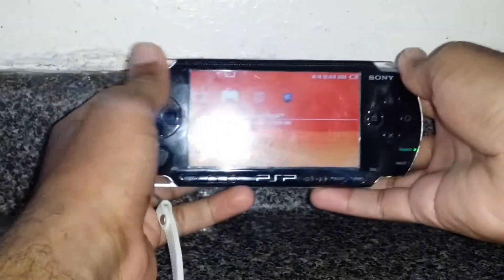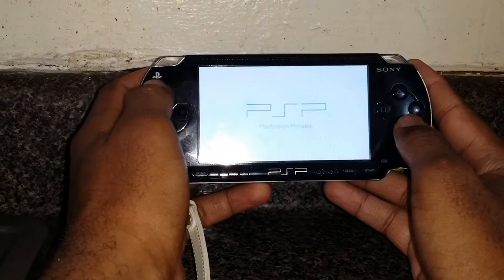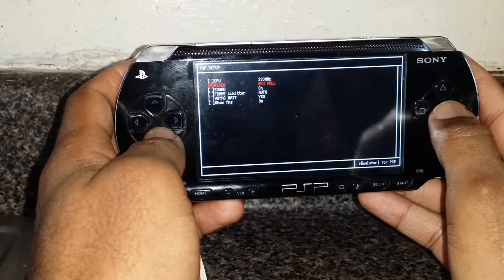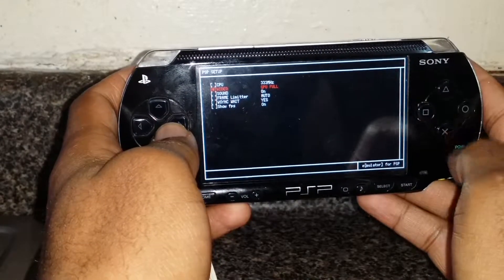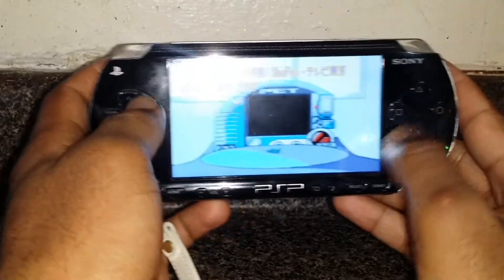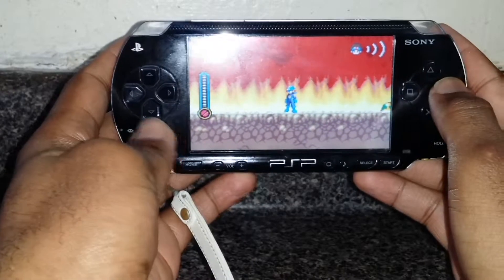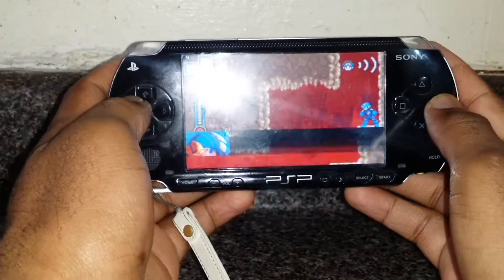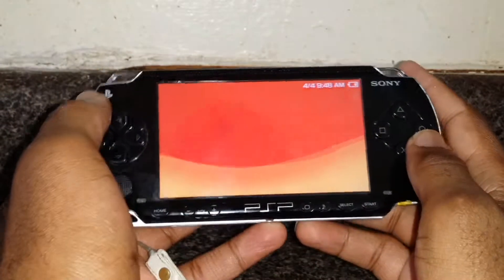Wonderswan Emulator For PSP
This emulator 0.82 is actually a multi emulator. It can play: Gameboy, Game Gear, Neo Geo Pocket  and Wonderswan.